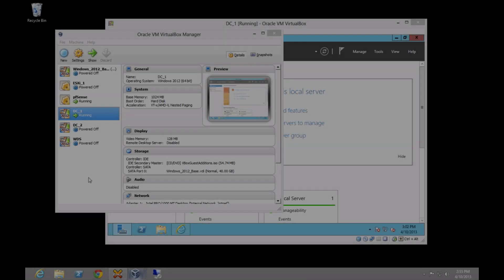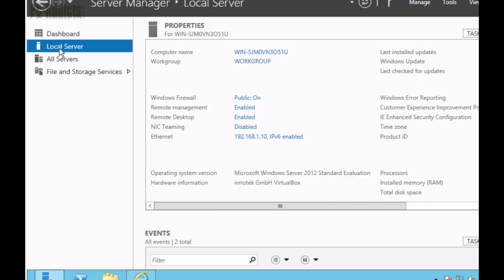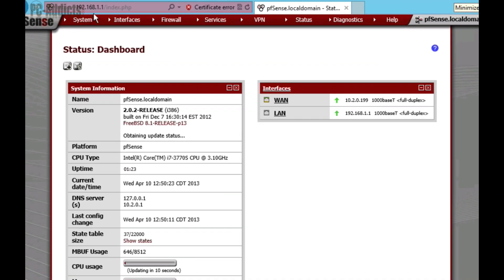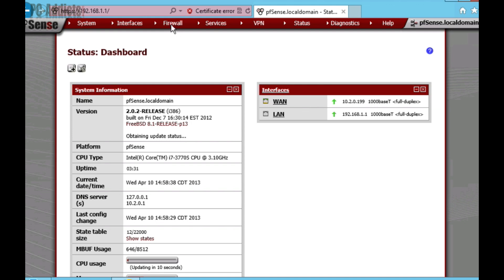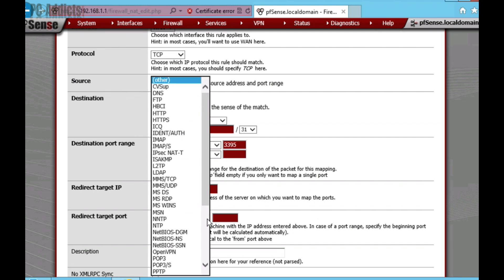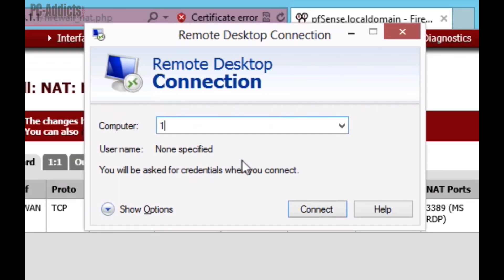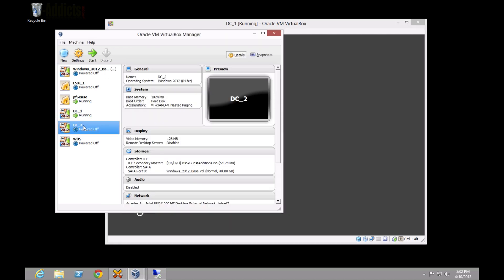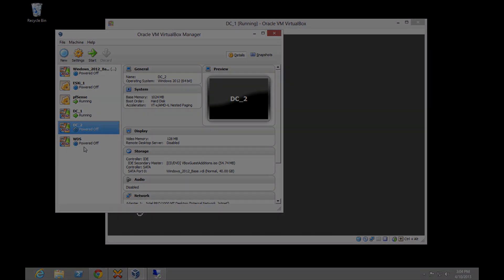Building the Ultimate VirtualBox Lab - pfSense RDP Port Forwarding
Step-by-step how to setup port forwarding on pfSense to allow RDP (remote desktop) to VMs (virtual machines) from the VirtualBox host.

Call me weird or old-school but I'm not a huge fan on using the console session of VirtualBox to work on the VMs. Instead I like to use Remote Desktop to connect to the virtual machines.